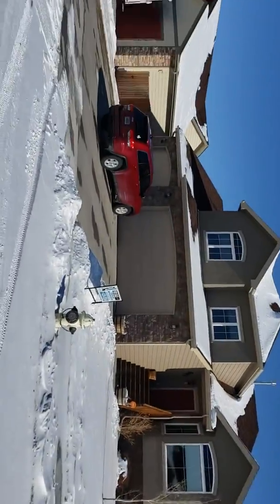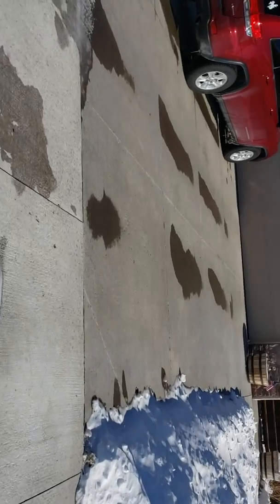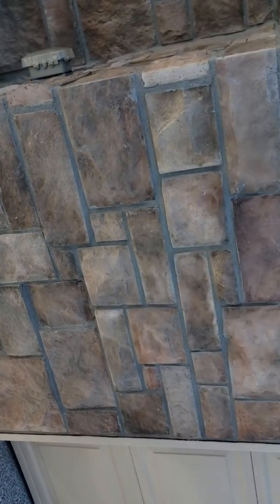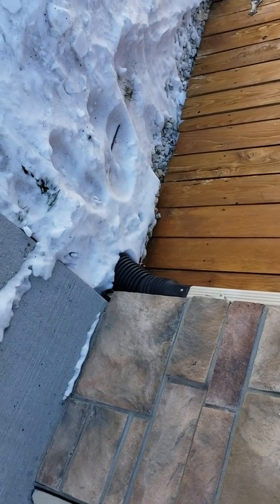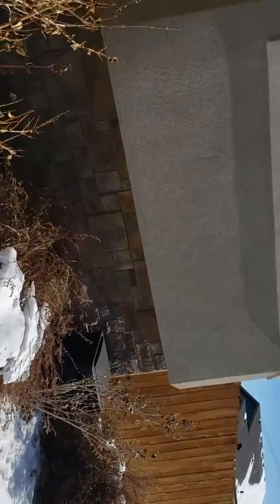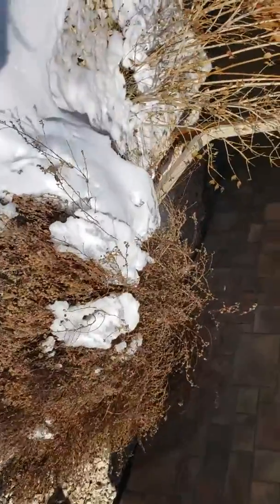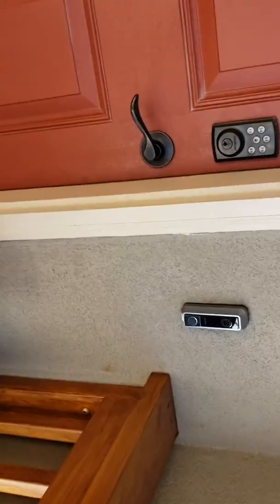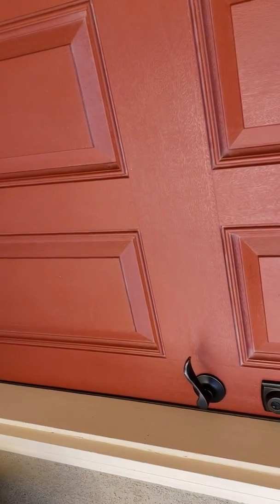2581 weston. Outside